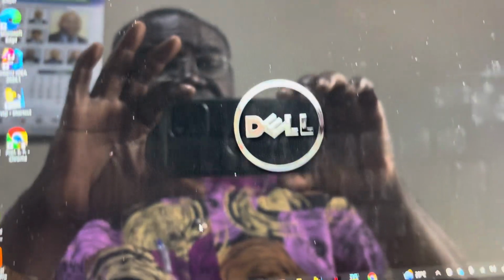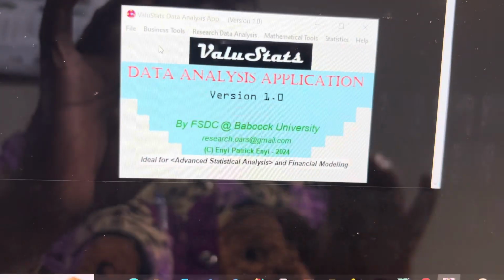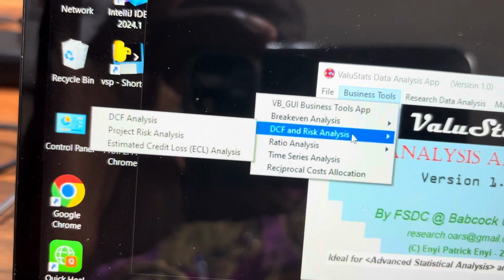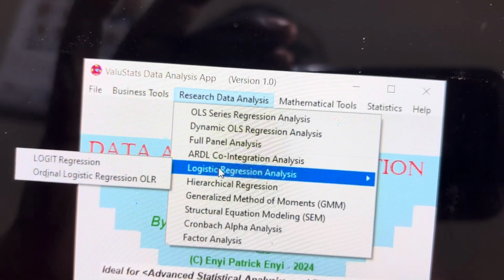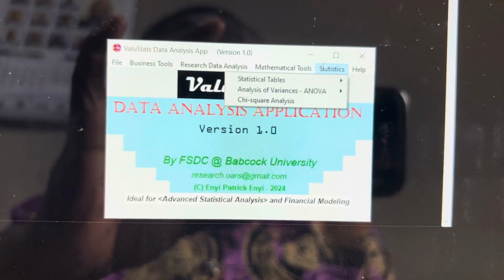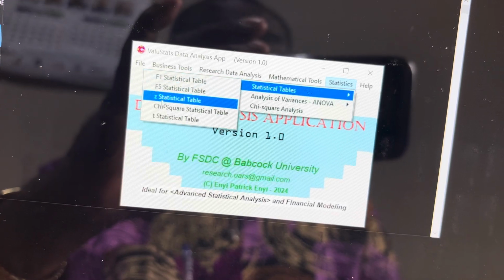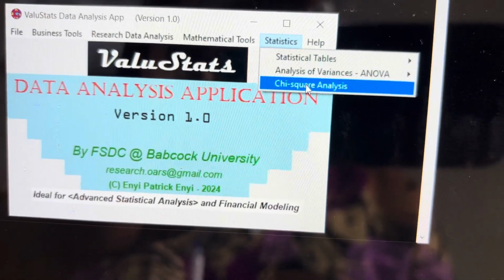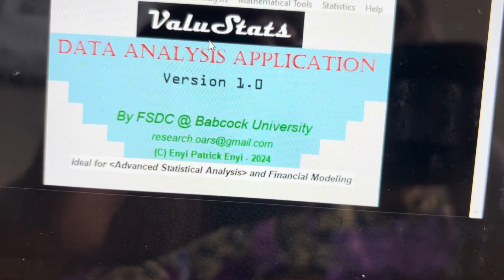Starting and Running the VSP Software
This video introduces the VSP software, showing how to start and run it